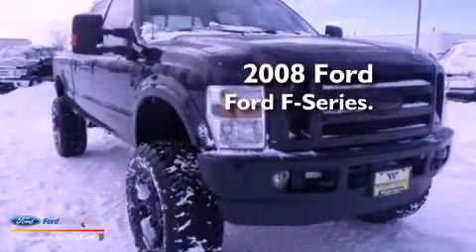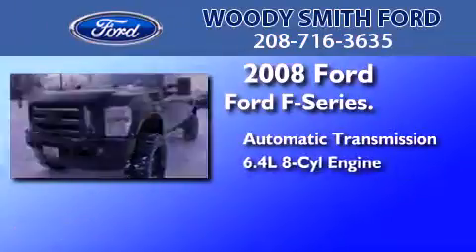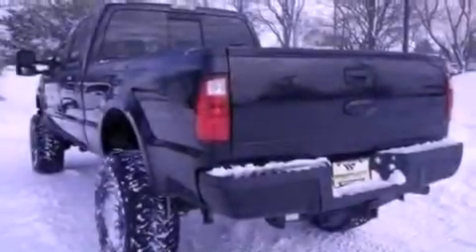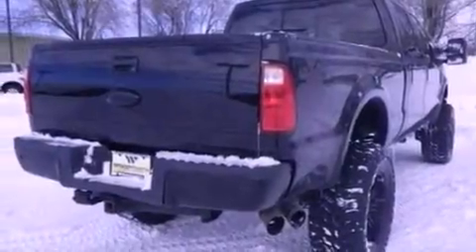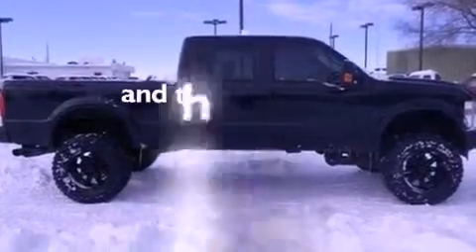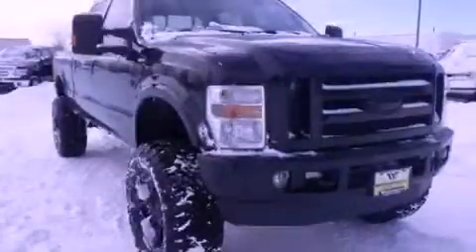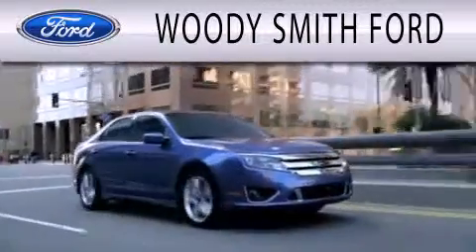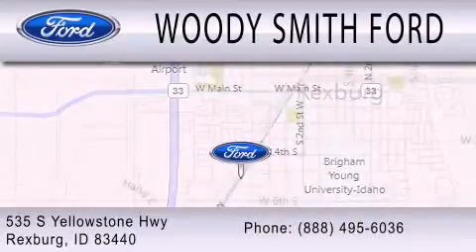2008 Ford Ford F-Series. Rexburg ID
Year : 2008
 Make : Ford
 Model : Ford F-Series.
 Engine : 6.4L V8 32V DDI OHV TWIN TURBO DIESEL
 Trans . : 6-SPEED AUTOMATIC
 Exterior : BLACK
 Miles : 56,557
 Interior : BLACK
 Stock : F7252B

 535 S. Yellowstone Highway